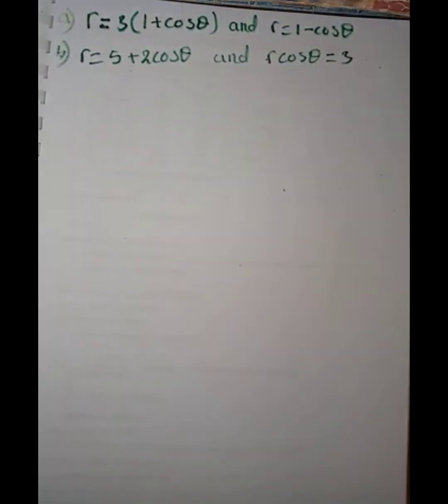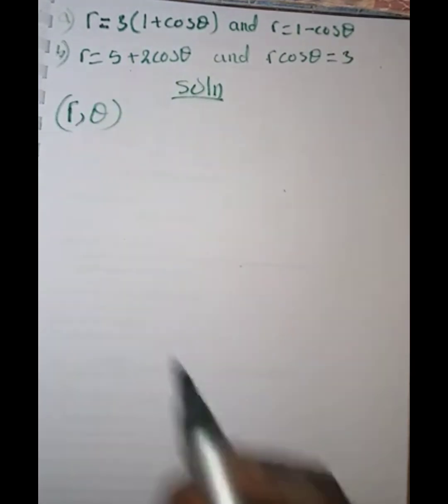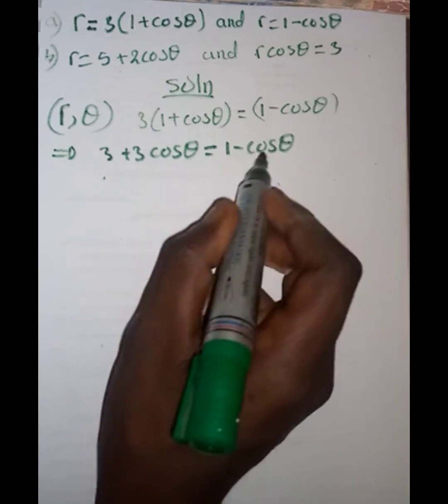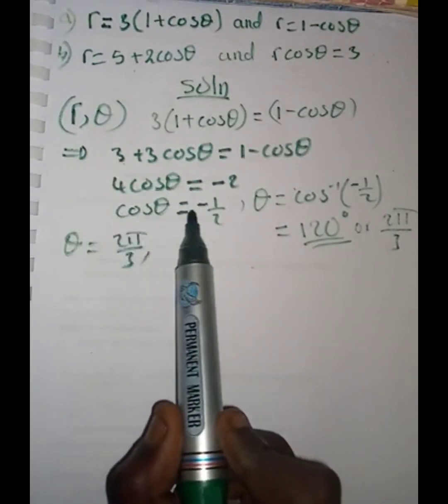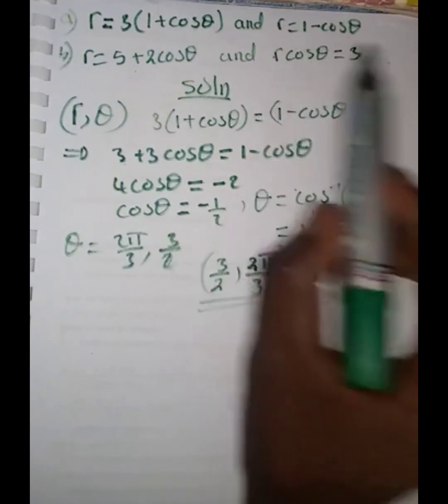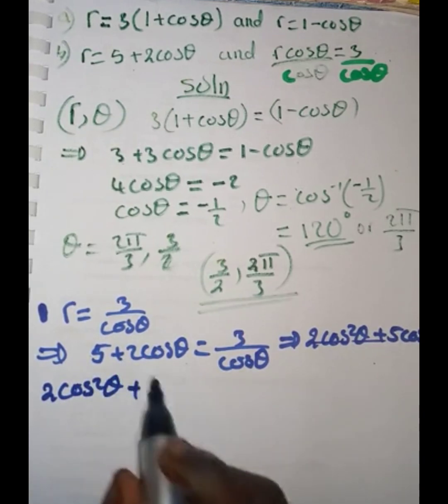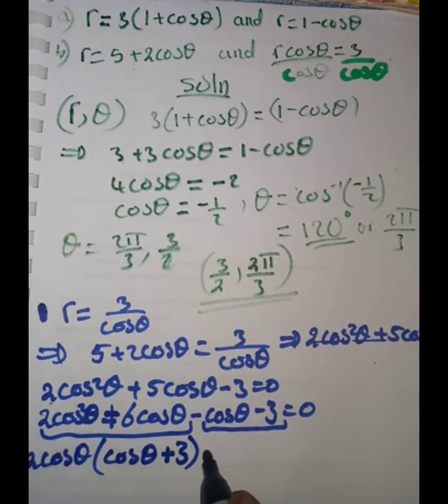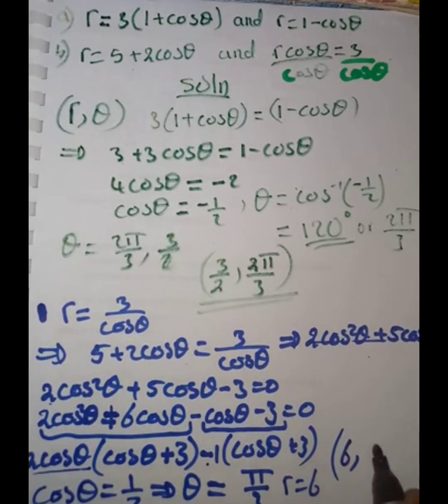FINDING POLAR COORDINATES( Made easy)🙏